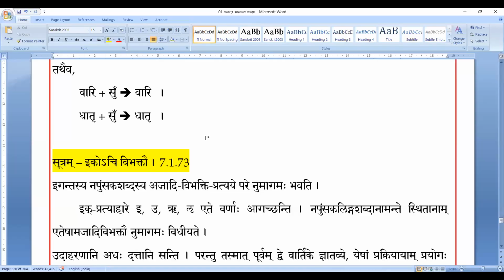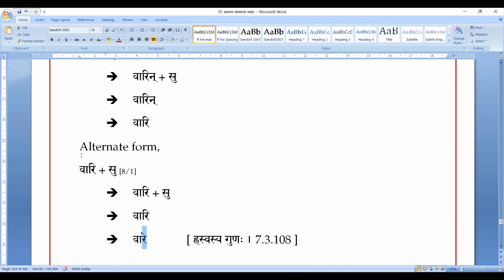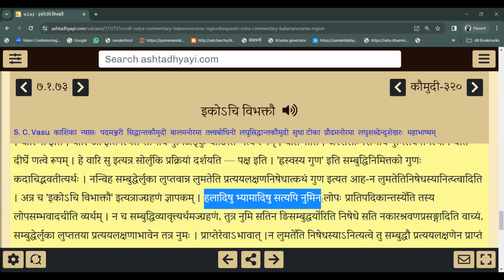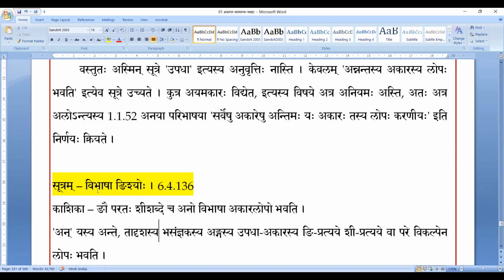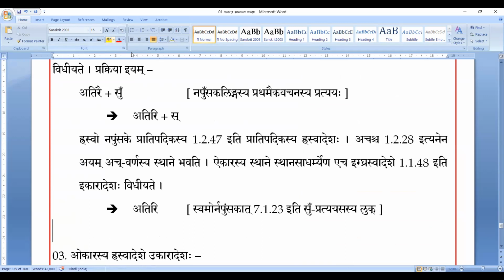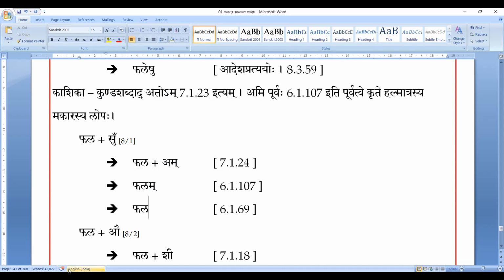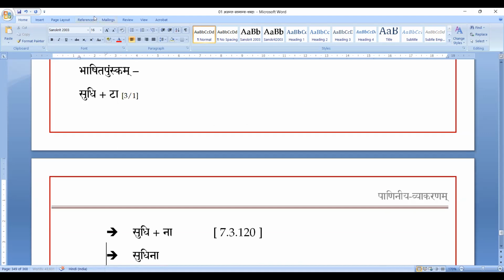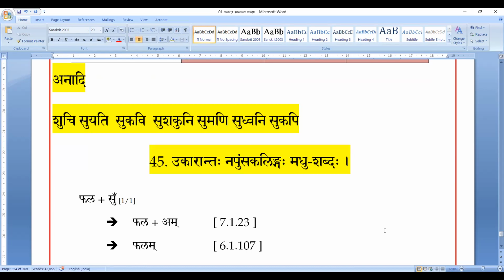93 अष्टाध्यायी-प्रवेशः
नपुंसकलिङ्ग-प्रकरणम्